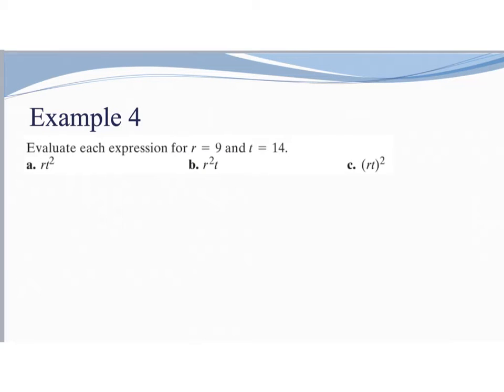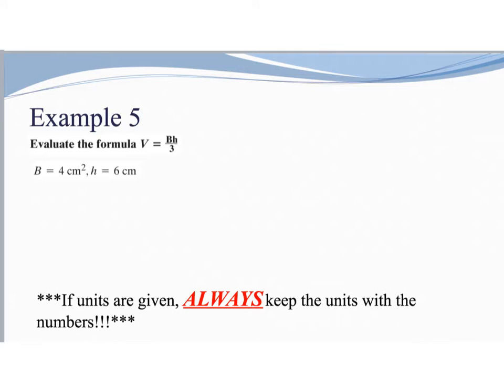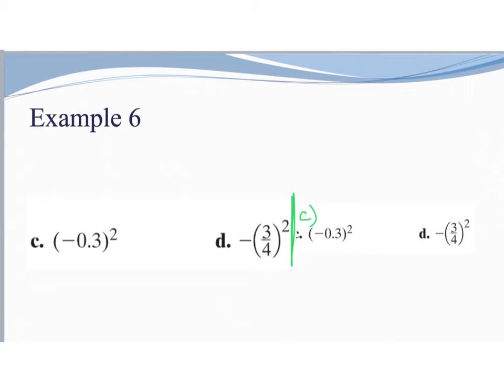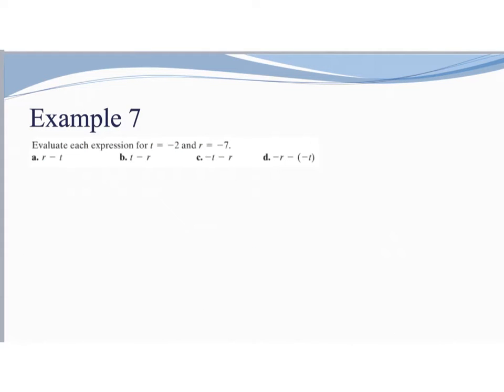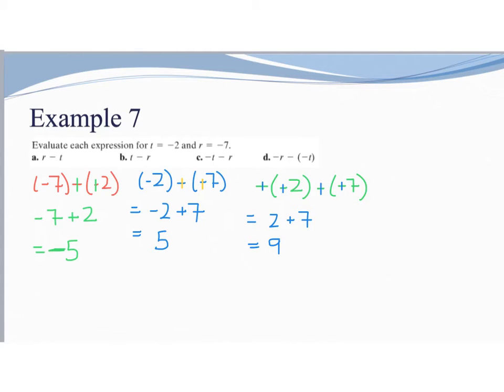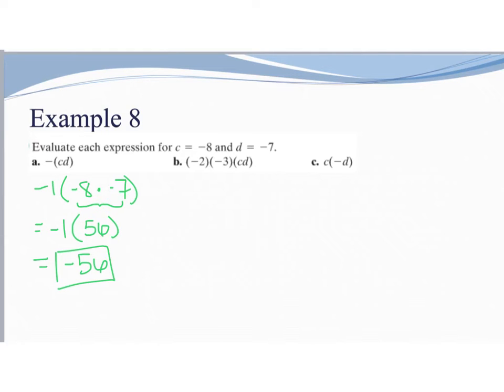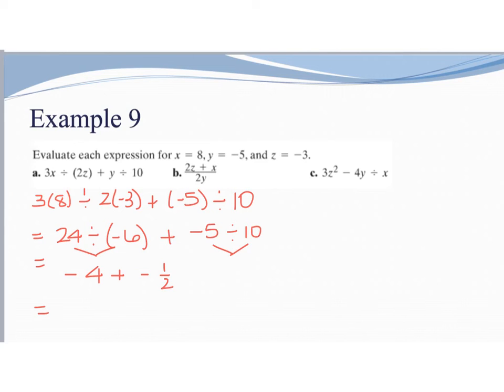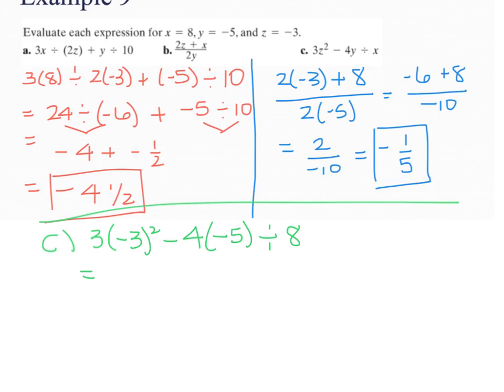Math 8 Lesson 1.2-Part 2